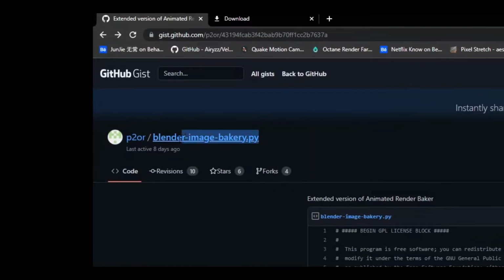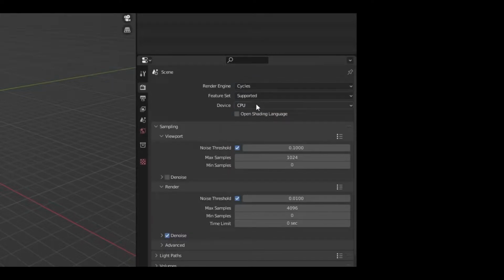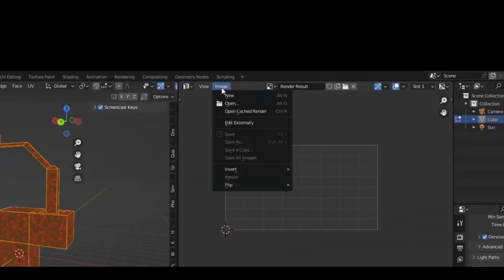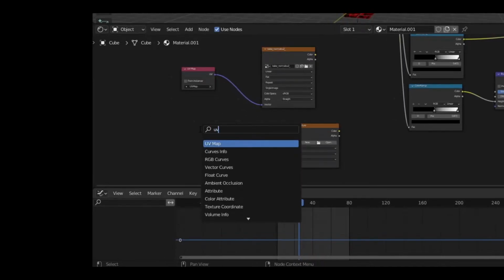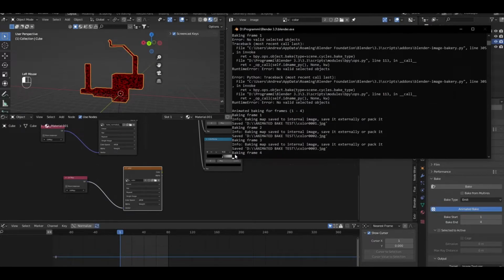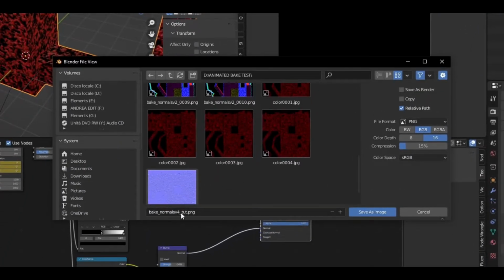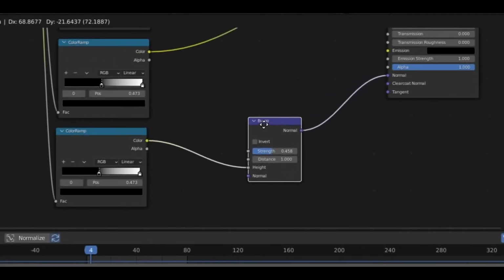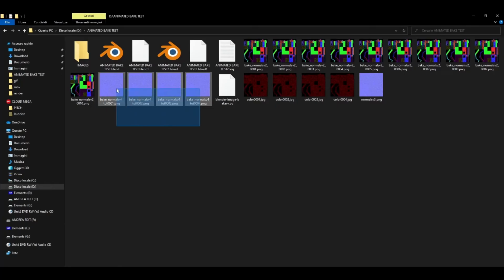Blender - Bake Animated Procedural Textures Tutorial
I hope you liked this bake animated procedural texture tutorial, I didn't see a tutorial that was working about this topic, so I decided to make a video about that!
This is really useful if you would like to use your procedural textures outside Blender like on Unreal Engine, Unity, etc.